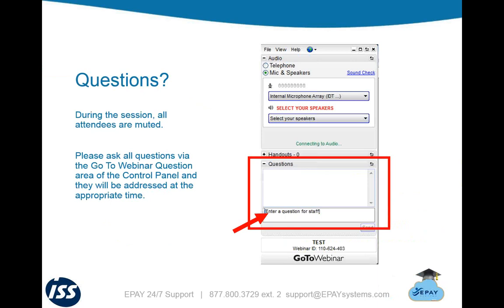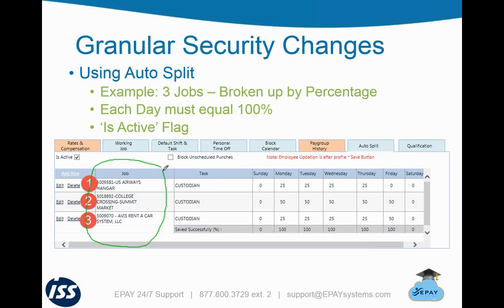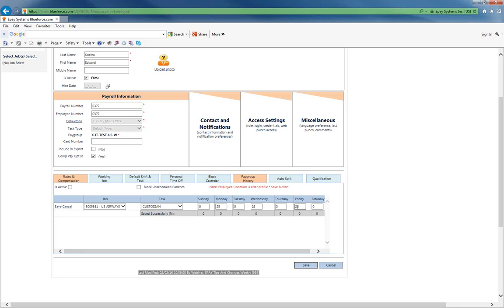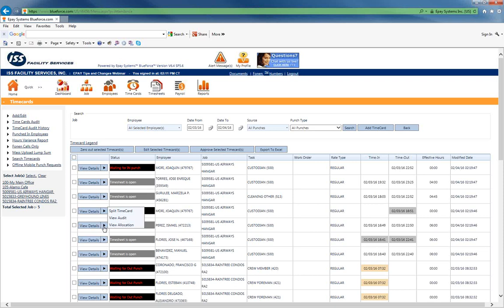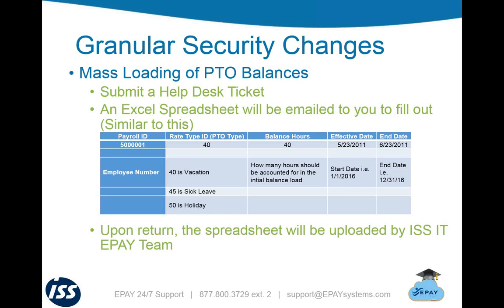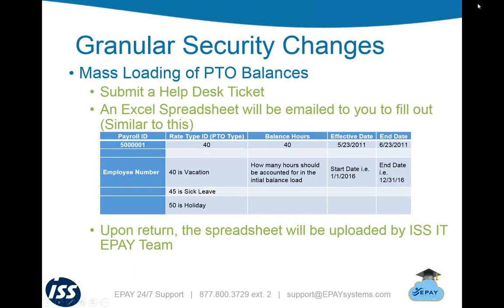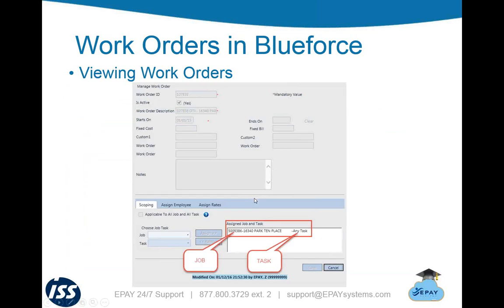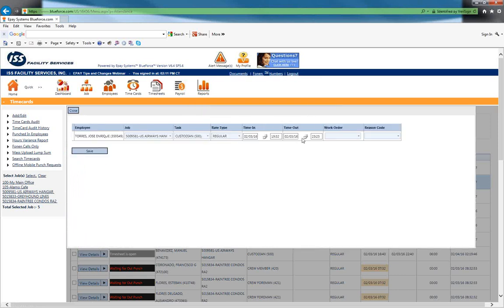EPAY for ISS Facility Services: Epay Tips and Changes Webinar Held 02/04/16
EPAY Tips and Changes Webinar For the Week of February 1, 2016 - Held 02/04/16 [2 of 2]